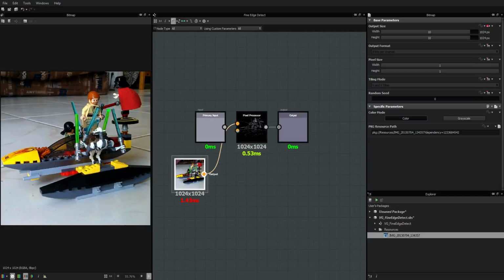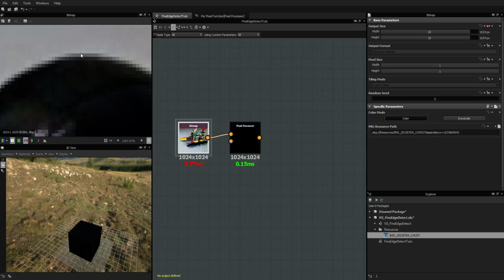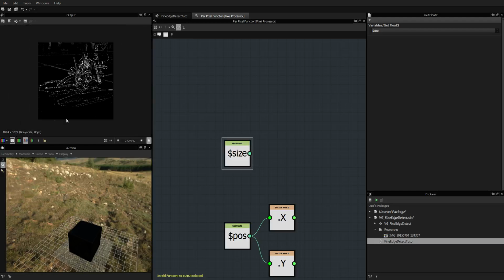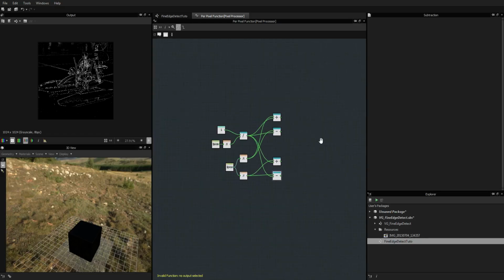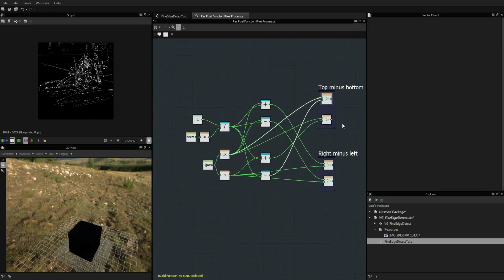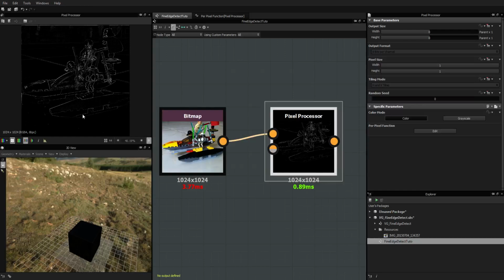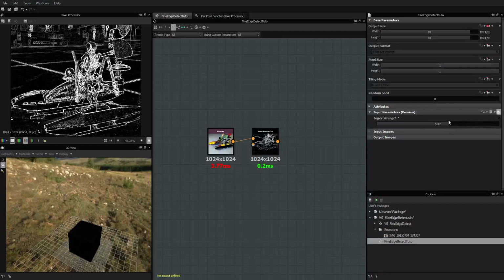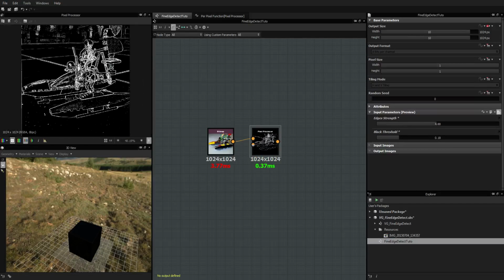Fine Edge Detect Tutorial (Allegorithmic Substance Designer 5)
Hey everyone !
In this tutorial, we'll see how to use the pixel processor to build a fine edge detect node.

If you have any question about this tutorial, please feel free to use the comments.